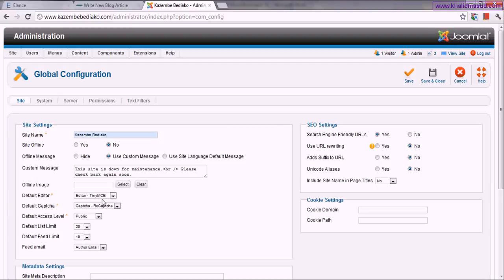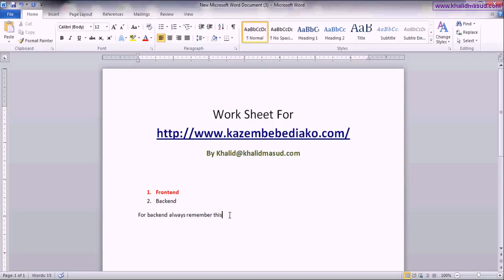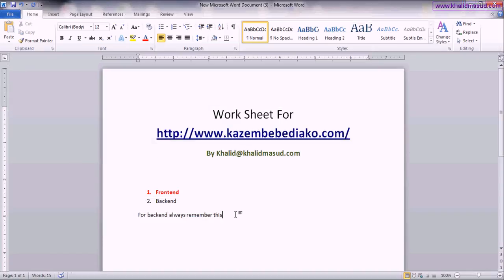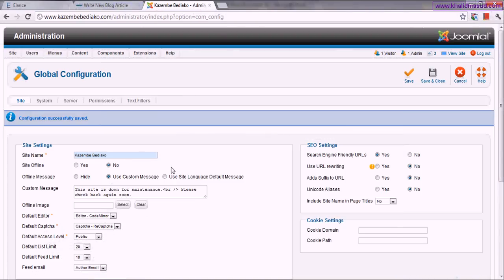Tutorial Video part 2